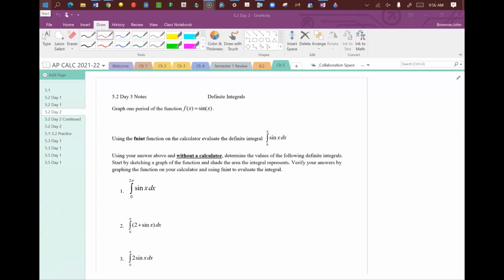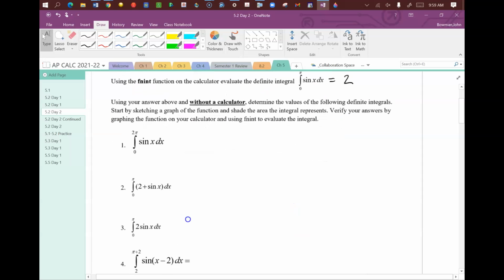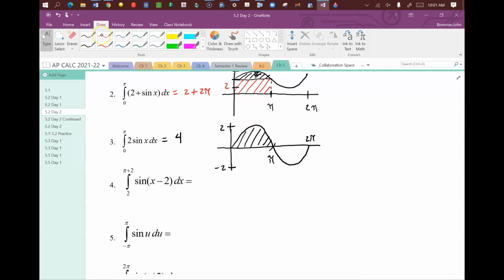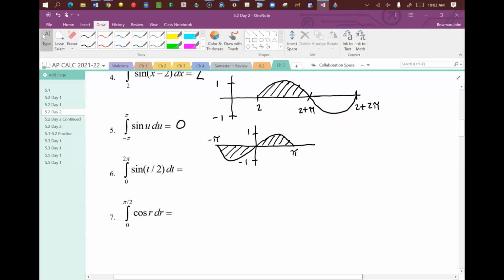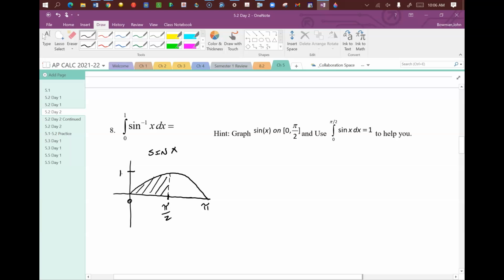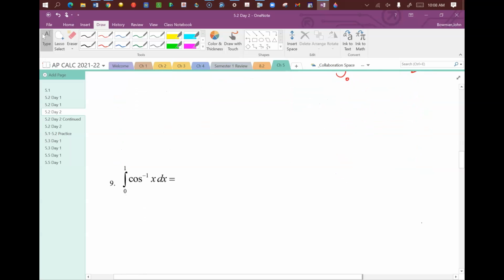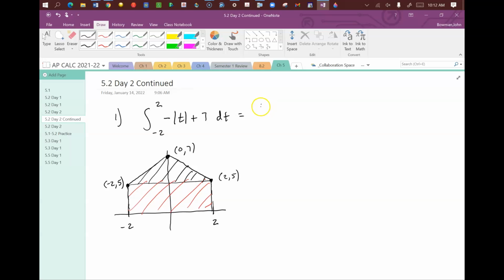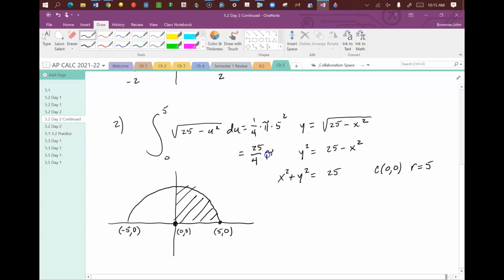5.2 Day 2